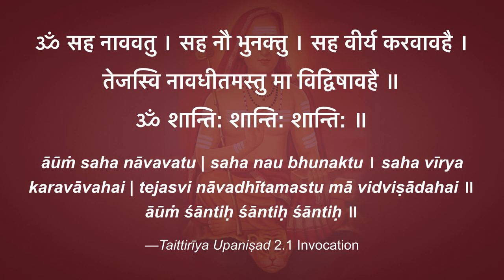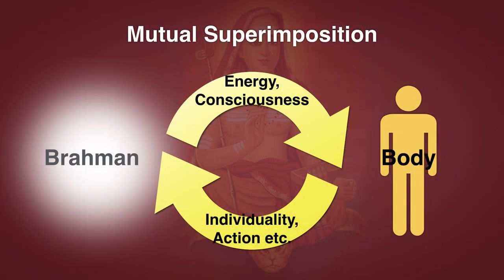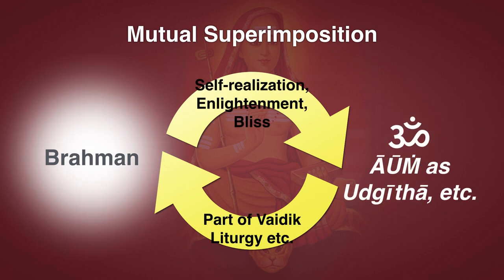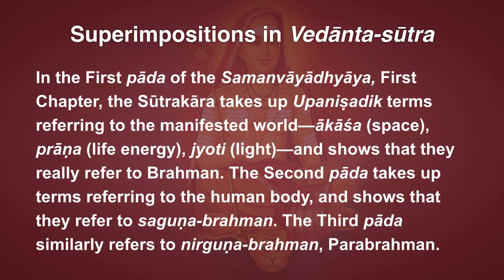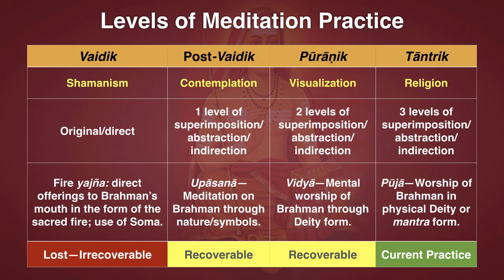Chandramukti Vedānta Meditation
The Dharmasār site has been rebranded! What is Chandramukti Vedānta Meditation? If you have been following our series on Vedānta-sūtra, there are many useful & powerful meditation techniques given therein. Vedānta-sūtra is the most authentic, authoritative and potent source of spiritual knowledge.